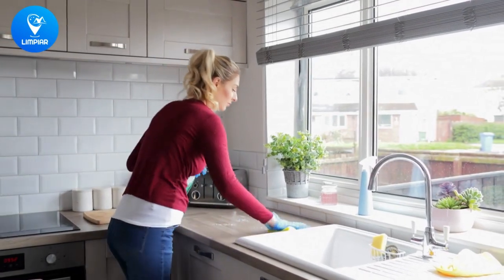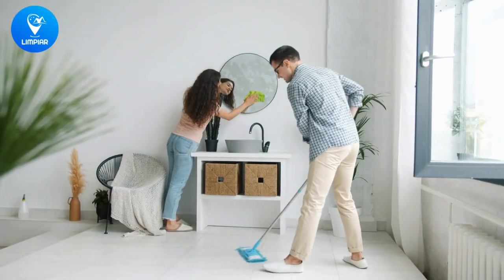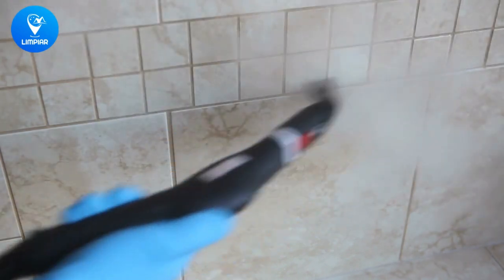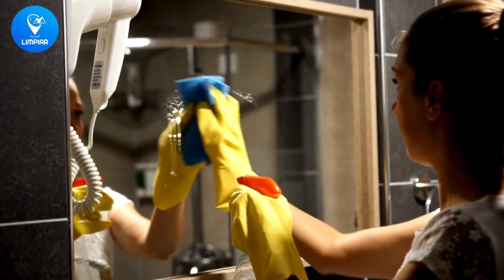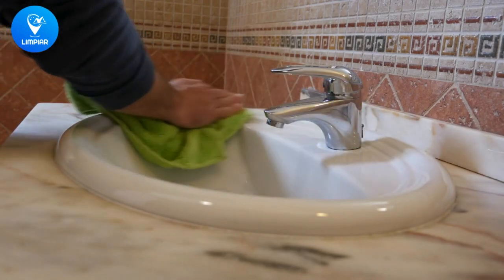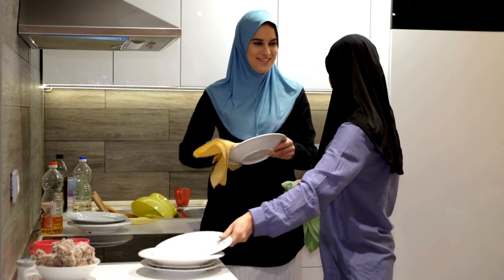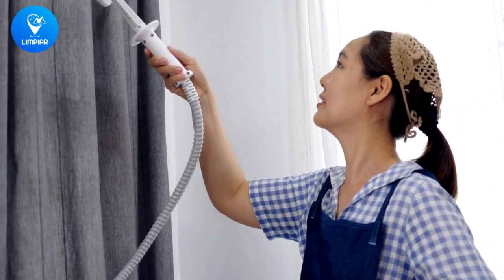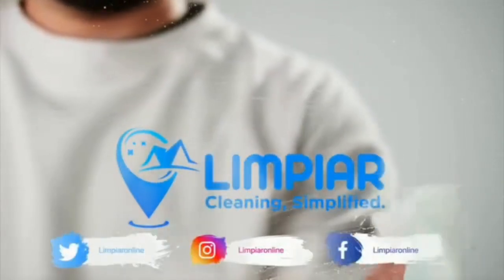5 Motivational Tips to Get You Started on Spring Cleaning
Get ready to tackle your spring cleaning tasks with enthusiasm! In this video, we'll share 5 motivational tips to help you get started and stay on track. From setting clear goals to rewarding yourself, we've got you covered. Watch now and let's get your home sparkling clean and feeling fresh for the new season!